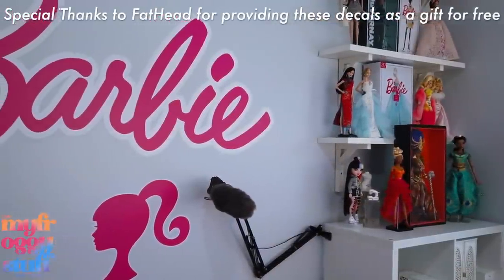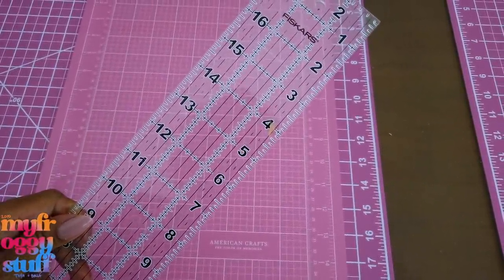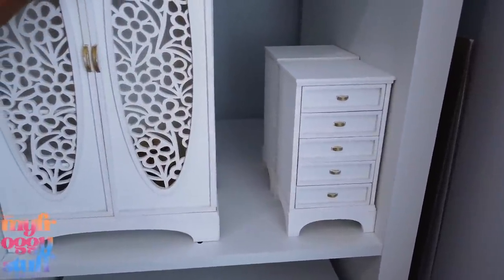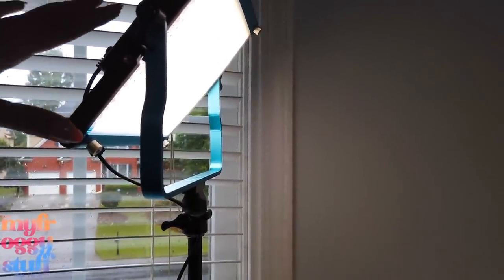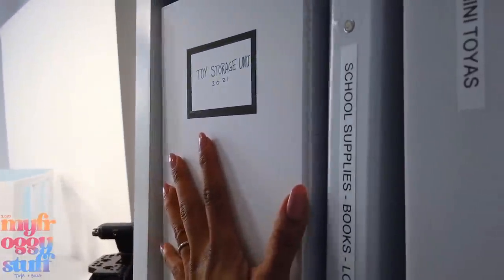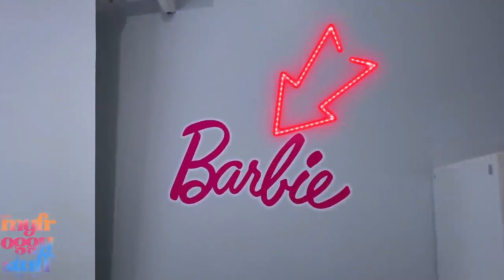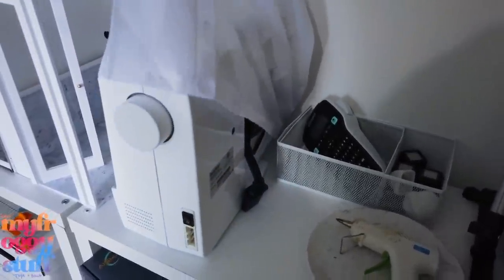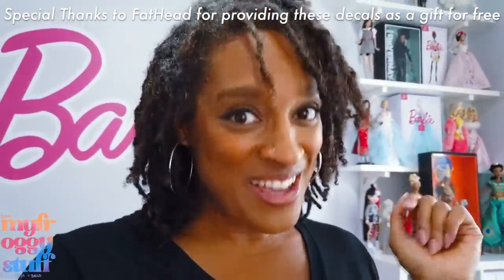My New Craft Room | Full In Depth Tour